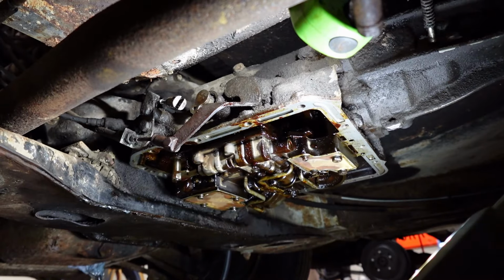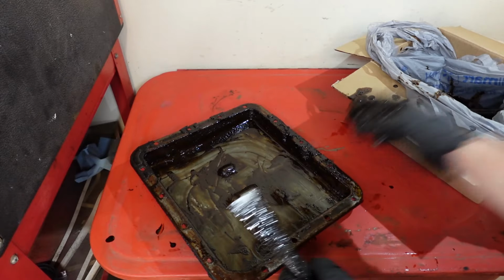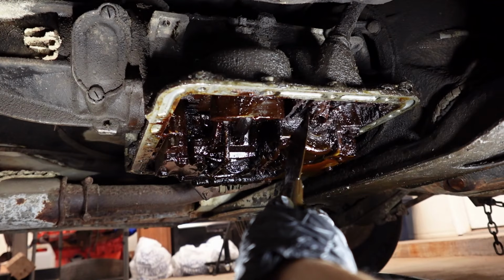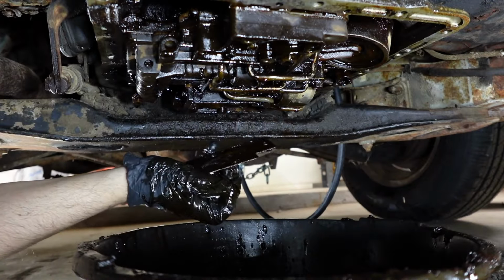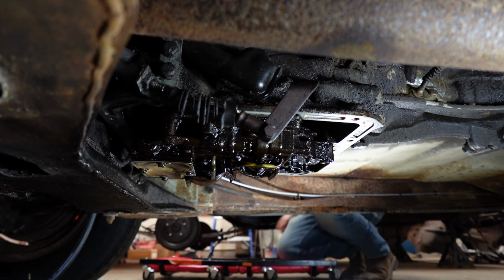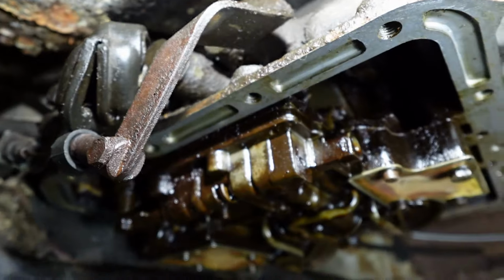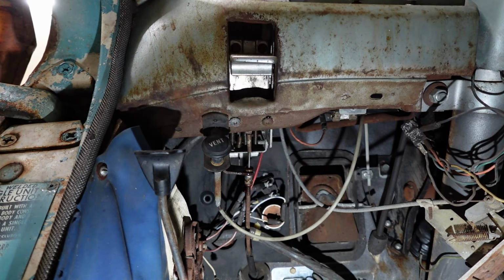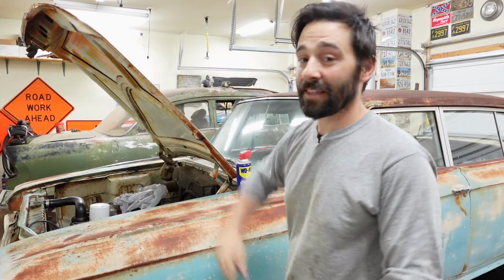Can Someone Explain What Happened To This Transmission? Abandoned 1962 AMC Rambler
What happened to this transmission? It's chock full of sludge! If the abandoned 1962 AMC Rambler Classic Deluxe is ever going to drive on the road again, we need to clean this transmission & make it shift gears. The transmission is a Borg Warner Flash-O-Matic. It is a push button 3 speed automatic transmission.

Here's some parts, tools, shirts etc!
I'm Not Old I'm Classic T-Shirt
Magnetic Work Lights
Brake Line Bending Tools
Brake Line Flaring Tool Set
1/4" Brake Line 25' Roll
3/16" Brake Line 25' Roll
Telescoping Magnet
Dial Calipers
Grease Gun
Wheel Bearing/Seal Press
Wheel Bearing/Seal Puller
Brake Parts Cleaner
Blue Shop Towels
Wheel Cylinder Hone
Front Wheel Cylinder Repair Kit
Rear Wheel Cylinder Repair Kit
Ball Joint Press

Here's the eBay seller I got the transmission pan gasket from!